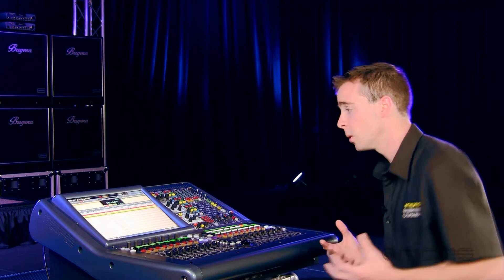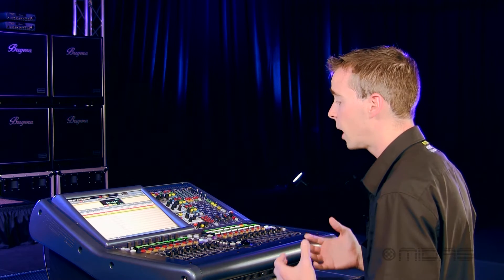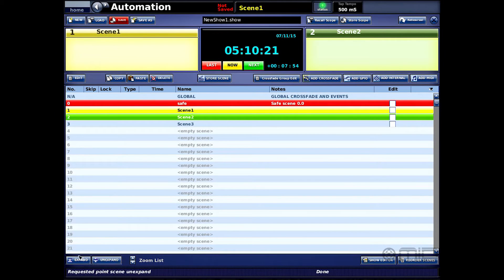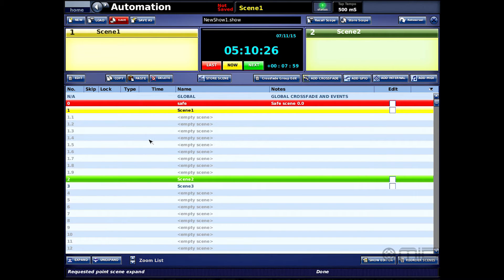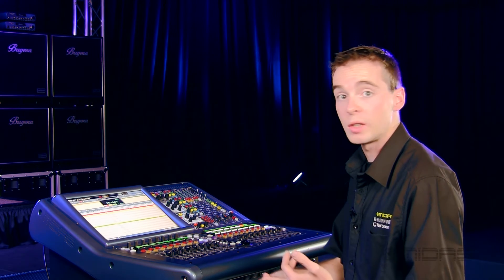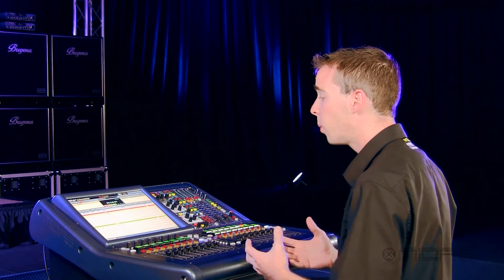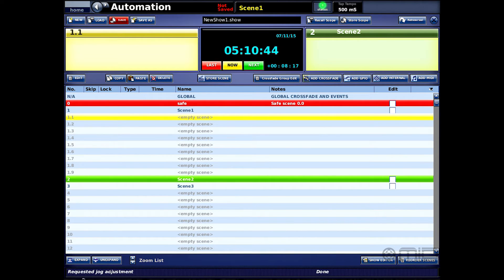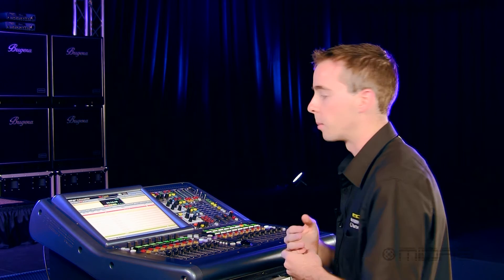MIDAS PRO1 Quick Tip - Snippets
Join Midas' Evan Hooton as he walks us through how to set up Snippets on the PRO1, running our latest Gen-III software.